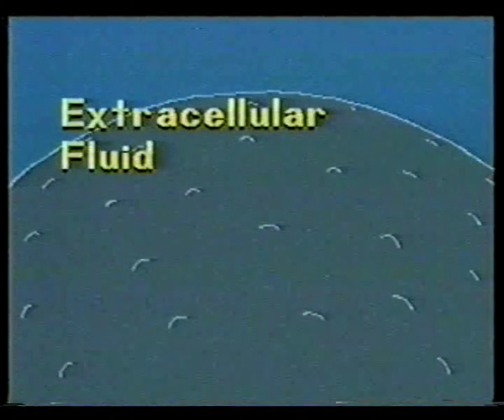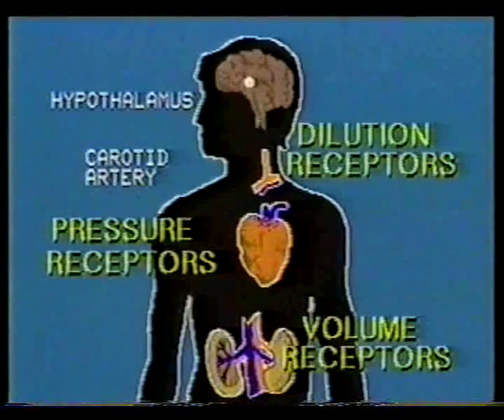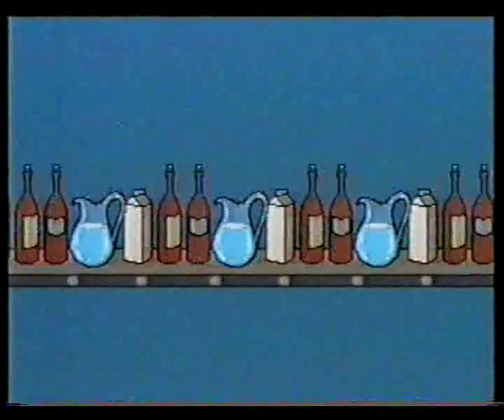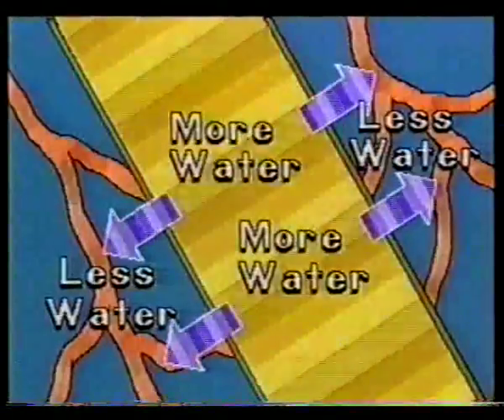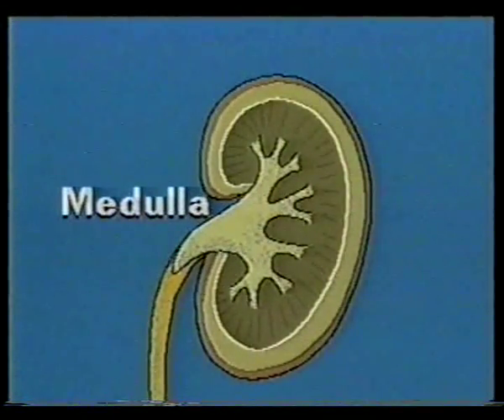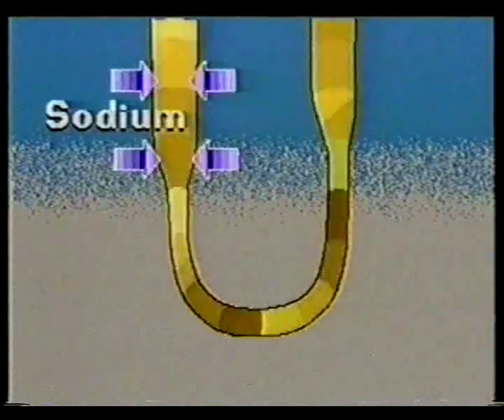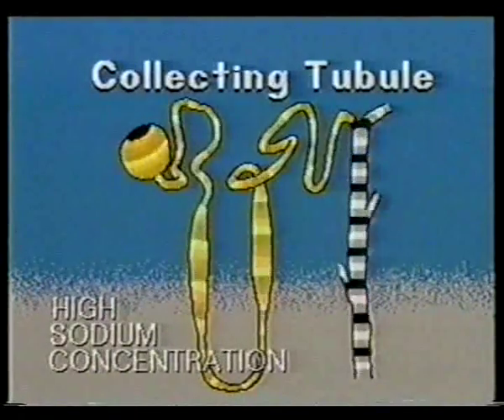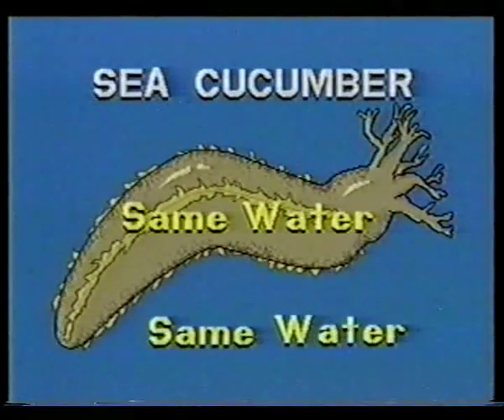Homeostasis 3 Osmoregulation